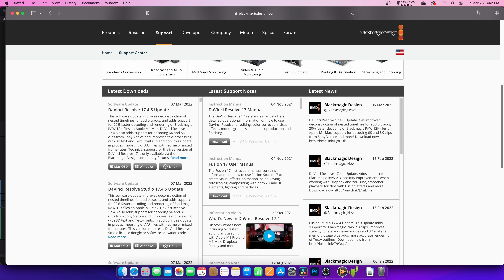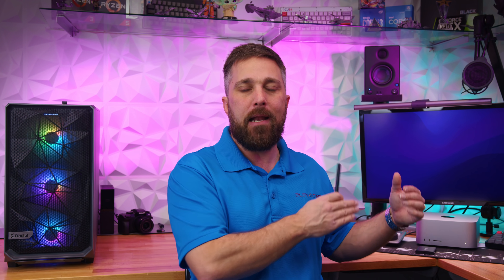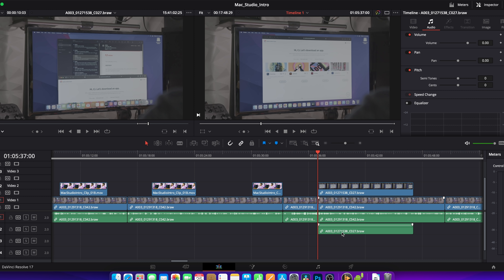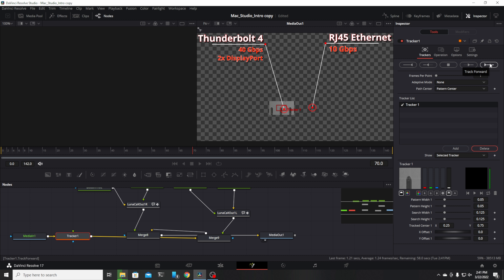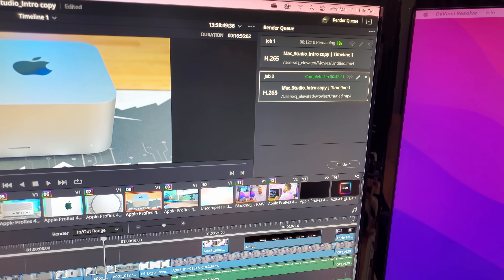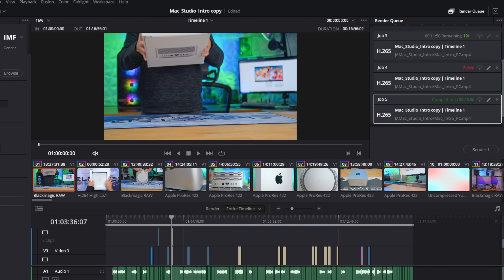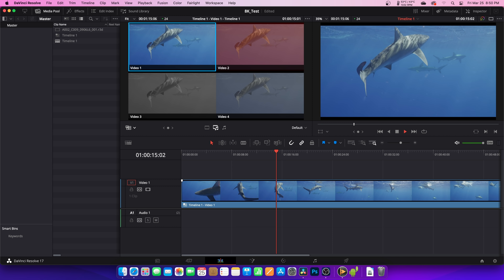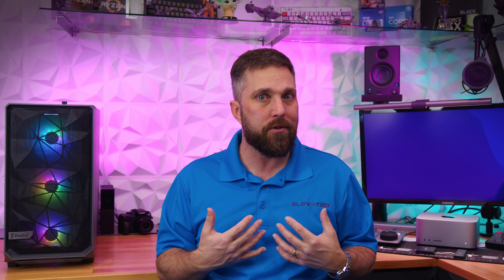Editing on the "Cheapest" Mac Studio, Shocking Results!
I'm putting the M1 Max Mac Studio up against my Threadripper workstation in Davinci Resolve and Premiere Pro. We'll be looking at one of my real life video projects, and how it handles a 4K, 6K and 8K footage on 4k and 8K timelines.

Products Featured (Paid Links):
Uni USB-C to DisplayPort Cable
Anker Apex TB4 Docking Station
Keychron K6 Keyboard

Timecodes:
0:00 - Opener
0:52 - Intro
1:40 - DaVinci Resolve on the Mac Studio
2:35 - A Small Problem
3:59 - Getting into the Edit
6:30 - Resolve Project Render
7:13 - Same Project Different Computer
9:34 - Premiere Pro on the Mac Studio
10:33 - Premiere Project Renders
10:53 - Premiere Pro on the PC
11:15 - 8K Testing
12:20 - Future Proof?
12:46 - Final Thoughts